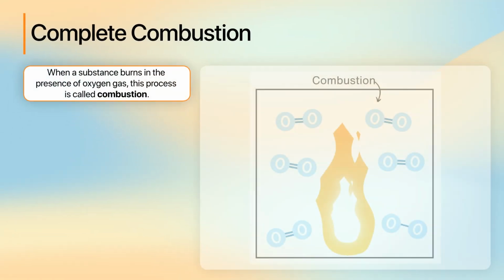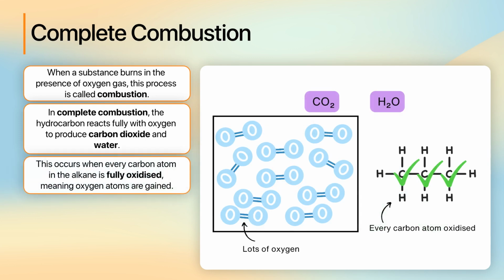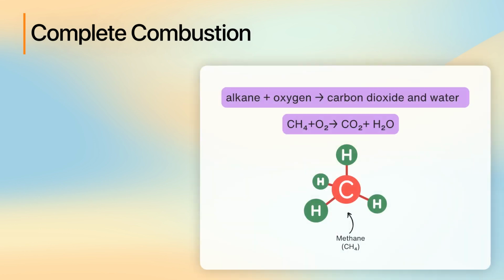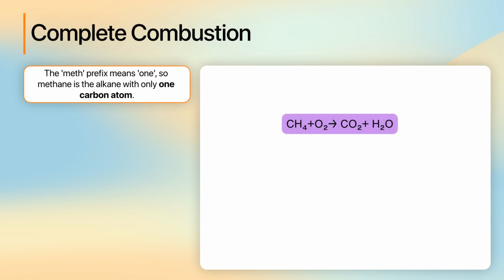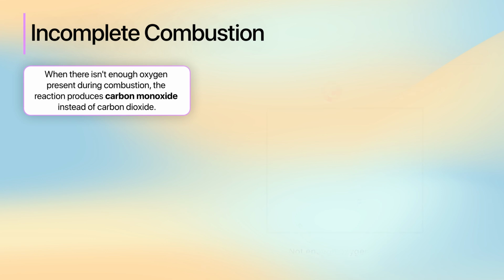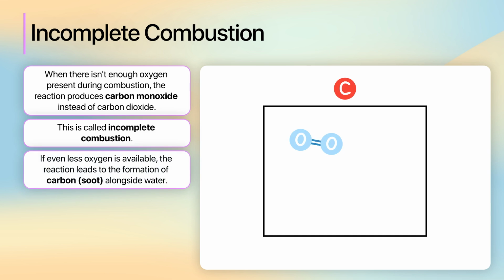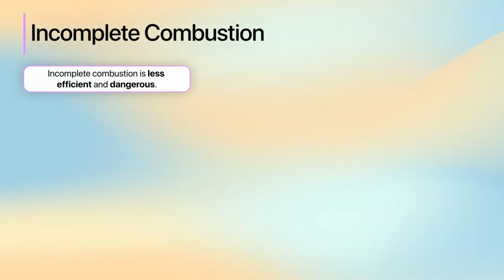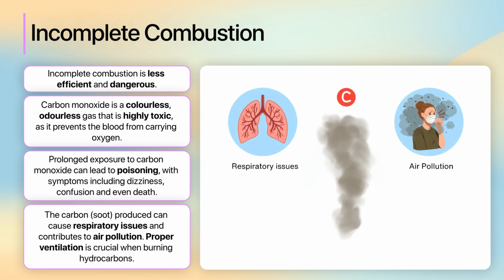Combustion of Alkanes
Welcome to our engaging lesson on the 'Combustion of Alkanes', where you'll learn essential chemistry concepts related to fuel combustion. In this video, we dive deeper into understanding both complete and incomplete combustion of alkanes, building on your knowledge of their properties as hydrocarbons made from carbon and hydrogen with single bonds.

📚 In this lesson, you will discover:

- How to understand the process of complete combustion, where alkanes fully react with oxygen to produce carbon dioxide and water.
- How to write and balance chemical equations for the complete combustion of methane (CH4 + O2 → CO2 + H2O).
- How to identify incomplete combustion when insufficient oxygen leads to the formation of carbon monoxide or carbon soot instead of carbon dioxide.
- Practical safety information, highlighting the dangers of carbon monoxide production and the importance of proper ventilation.

✨ Key concepts covered:

- Difference between complete and incomplete combustion: Learn the conditions that lead to complete versus incomplete burning of alkanes.
- Balancing equations: Practise balancing chemical equations that represent the combustion process.
- Real-world applications: Understand the implications for energy production and environmental impact when burning hydrocarbons.

🤔 Common Questions Answered:

- How do alkanes undergo combustion?
- What are the products of complete combustion of alkanes?
- How do you write a balanced chemical equation for alkane combustion?
- What is incomplete combustion, and why is it dangerous?
- How does incomplete combustion produce carbon monoxide?

By the end of this lesson, you’ll be equipped to analyse combustion reactions of alkanes, appreciate the energy release involved, and understand the environmental and health impacts of these processes.